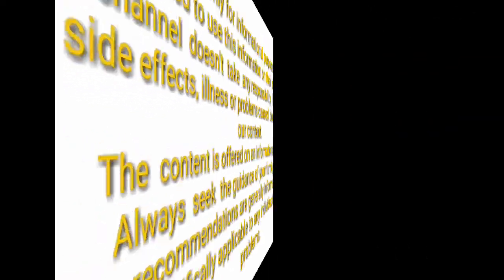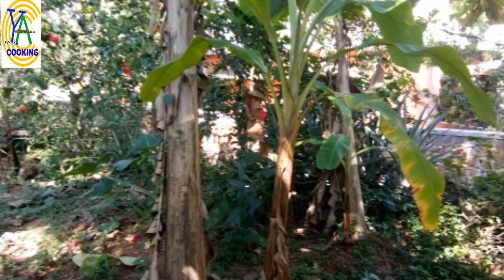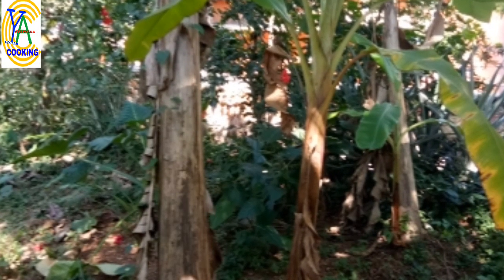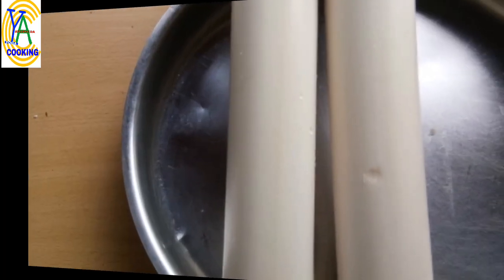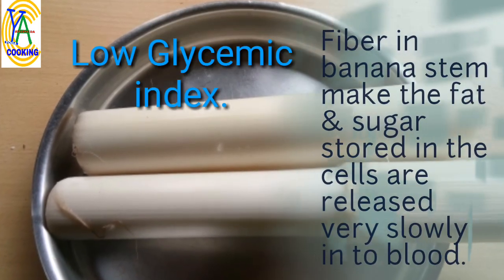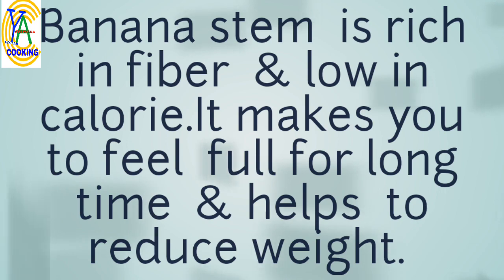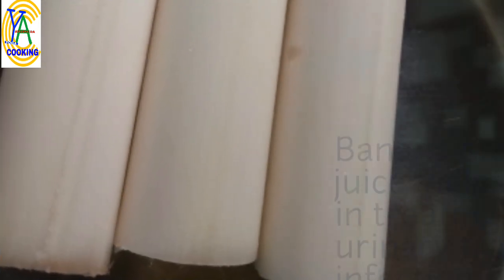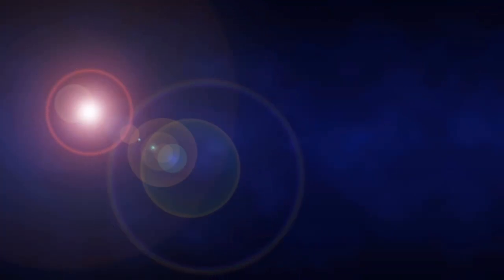Health benefits of Banana stem /Bale dindu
Health benefits of  Banana  Stem /Bale dindu are-
Banana stem is mainly used  as diuretic  in urinary tract infection  & kidney stones because  it is rich in Potassium.
Banana stem acts as detoxifier, flushes out toxins  from  body.
With low glycemic index  it maintains sugar.
Banana  stem is rich in fiber  &low in calories. It helps  to reduce weight  &eases constipation.
Banana stem  controls blood pressure  & maintains muscle tone.
Banana stem is rich in Vitanin A, K, &.B6.It is useful  in treating  Anaemia.
Ba nana stem helps  to control  acidity  &gasric ulcer.